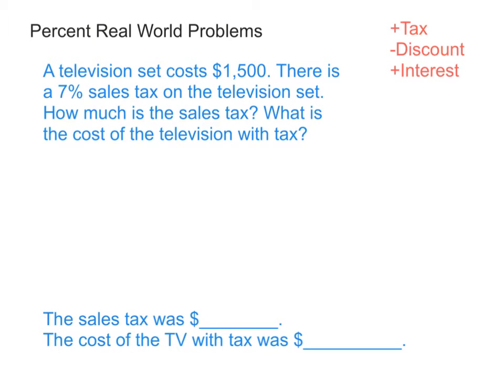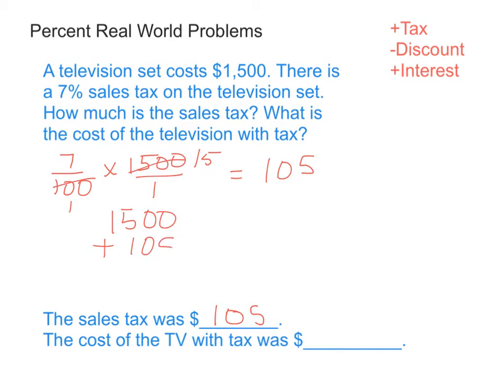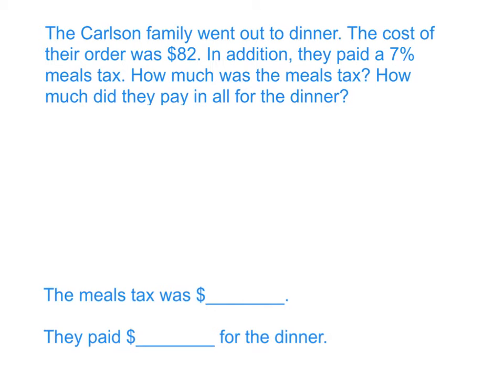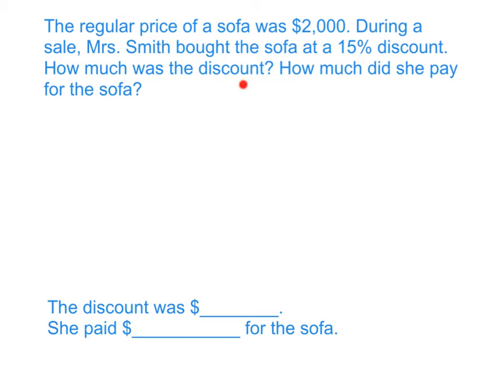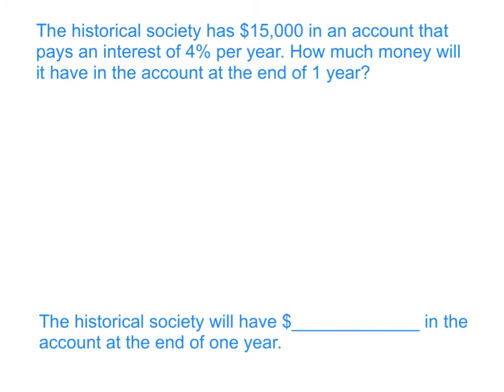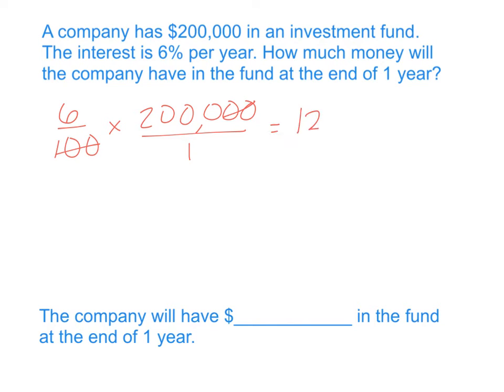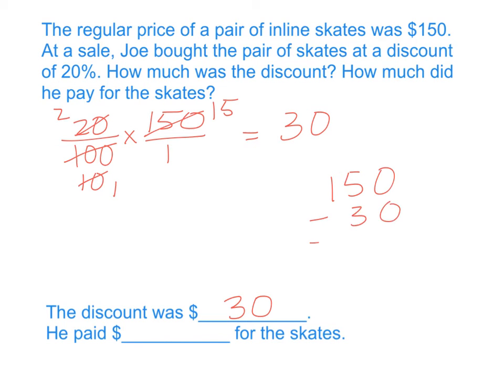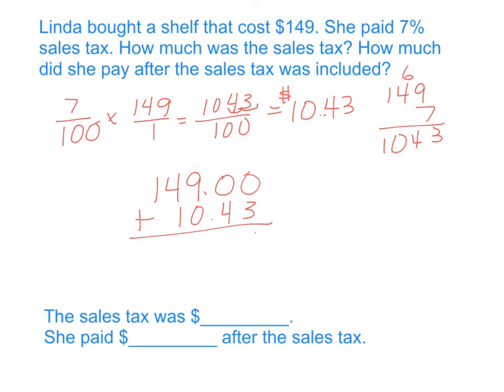10.4 Percent Real World Problems